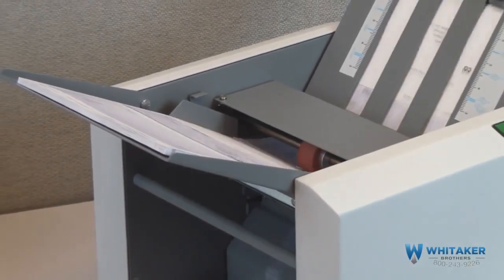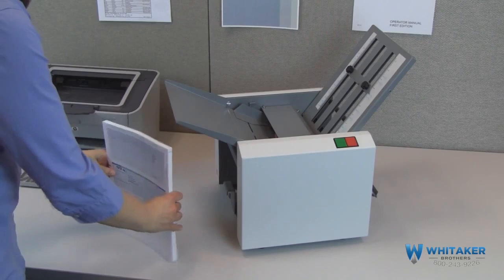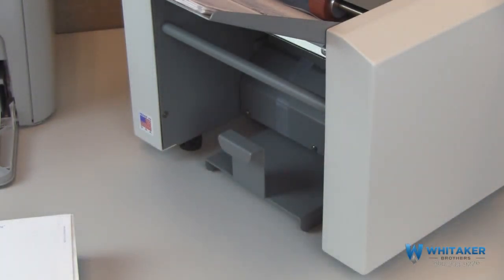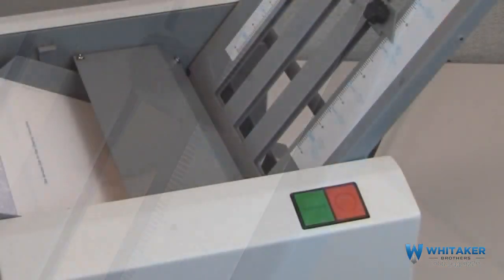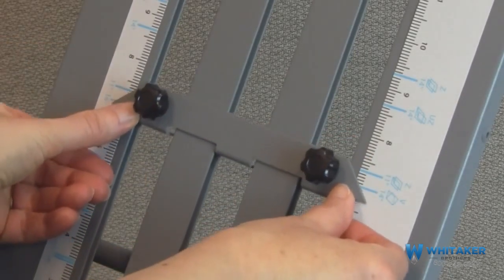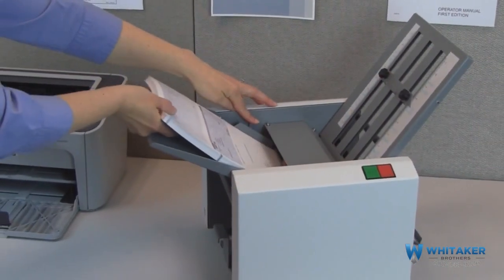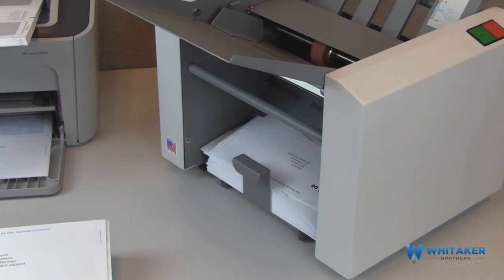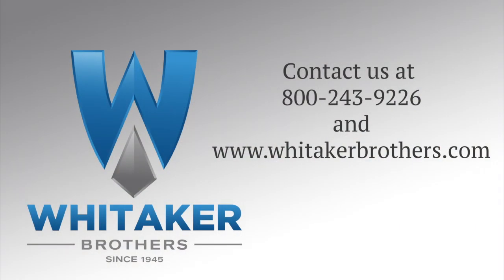Formax FD 1202 Pressure Sealer